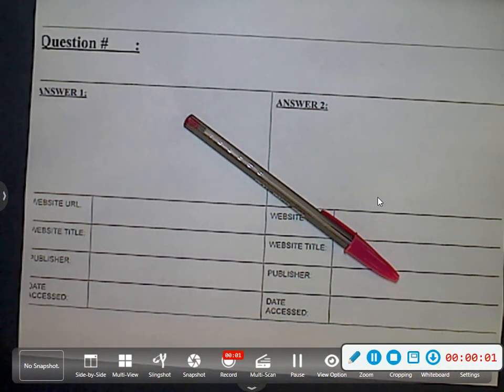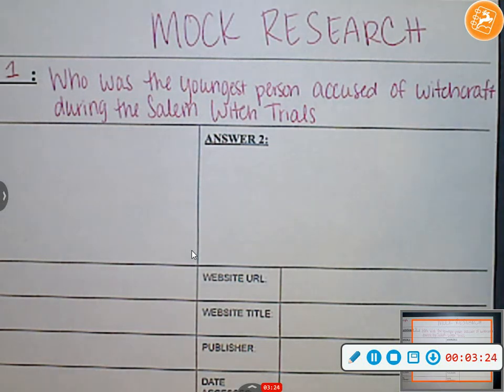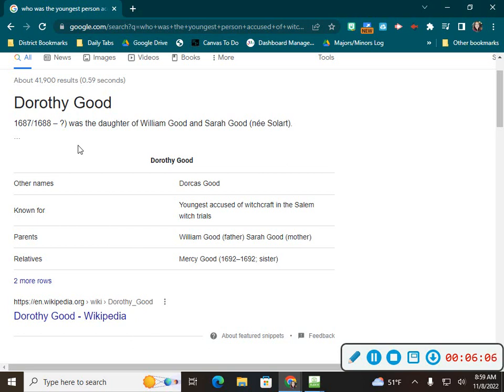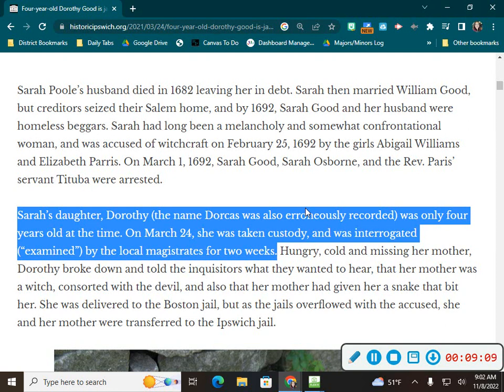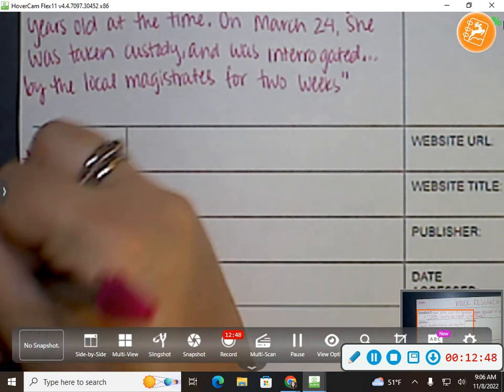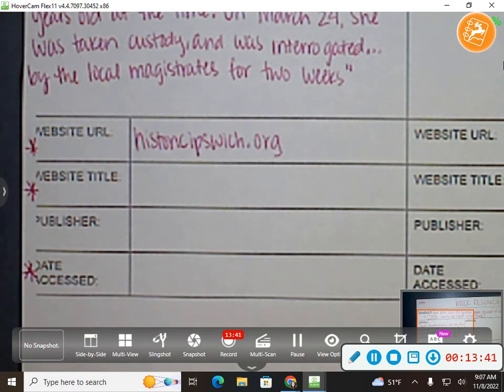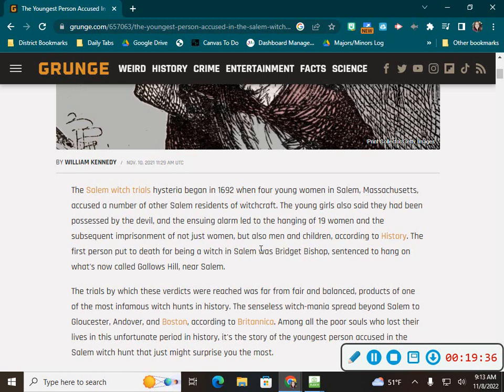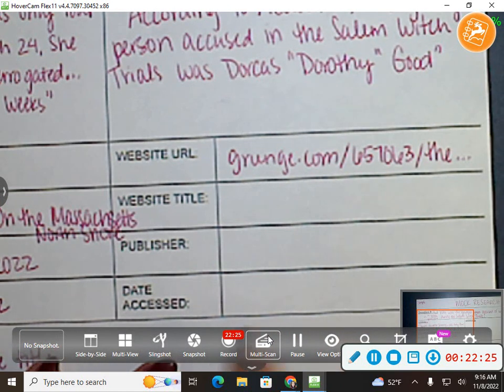Mock Research (2022)